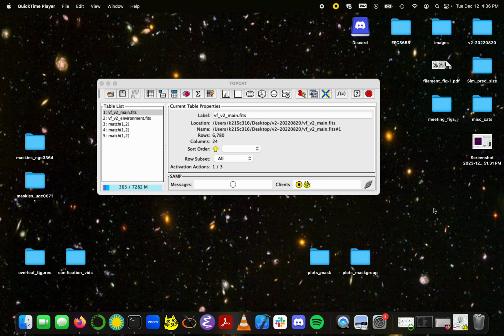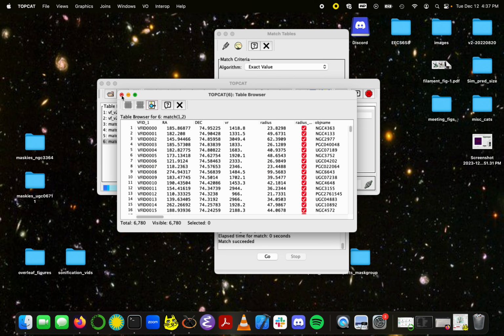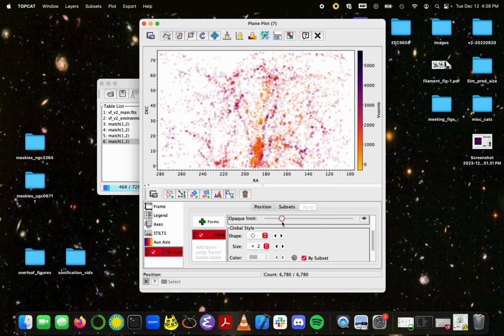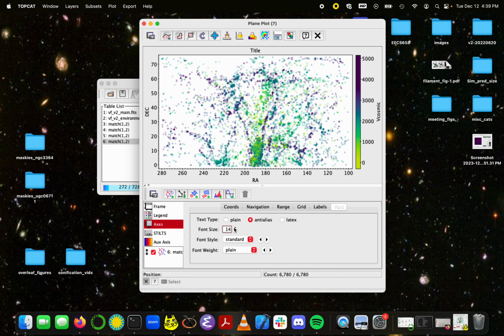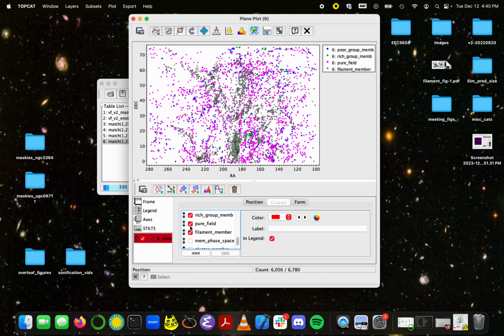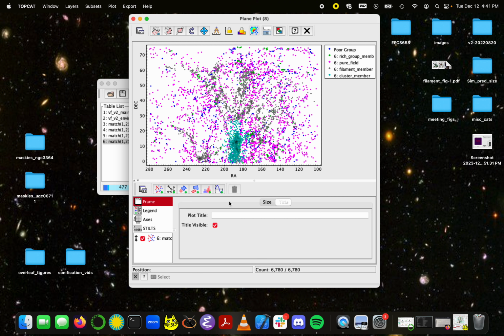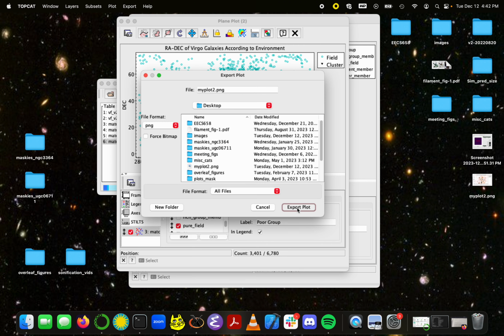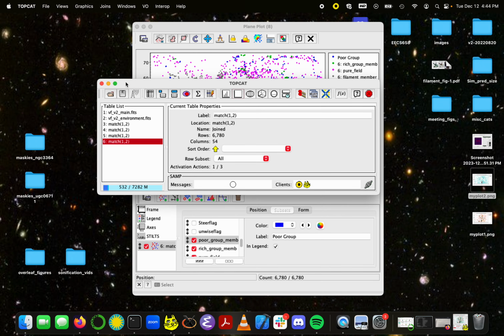Introduction to TOPCAT #7: Plotting Techniques with the Virgo Filament Survey Catalogs